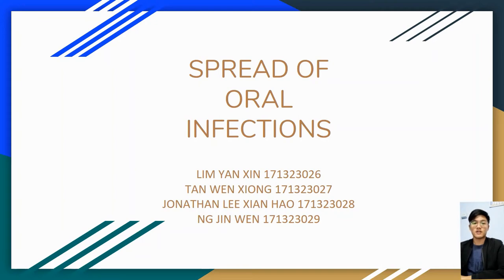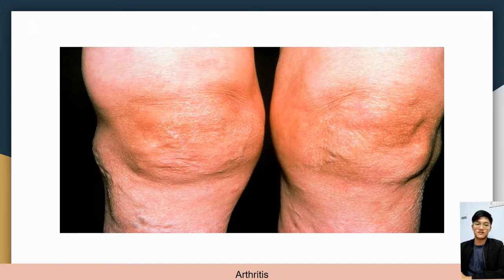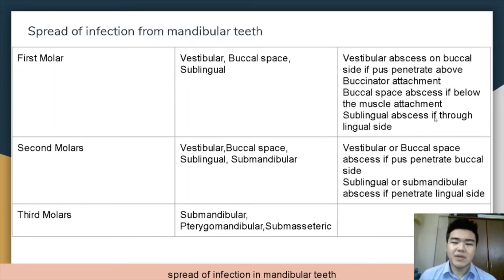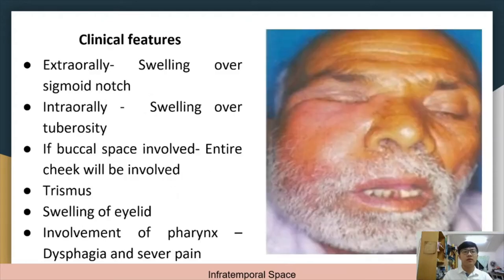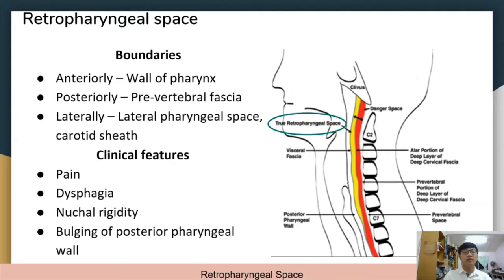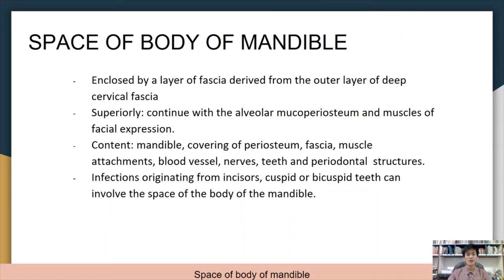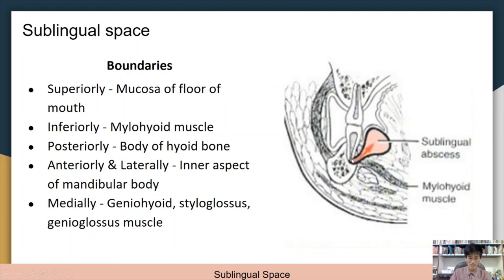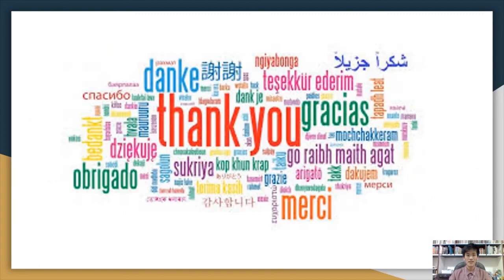Spread of Oral Infection